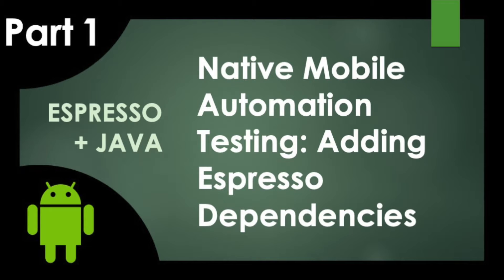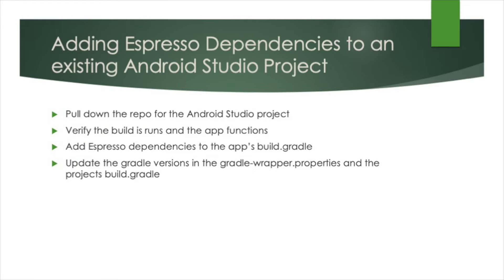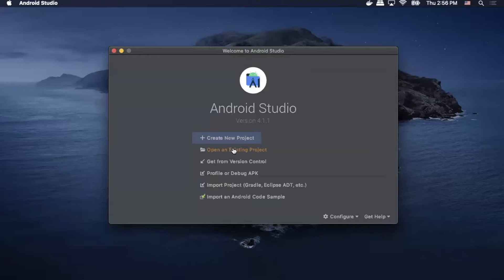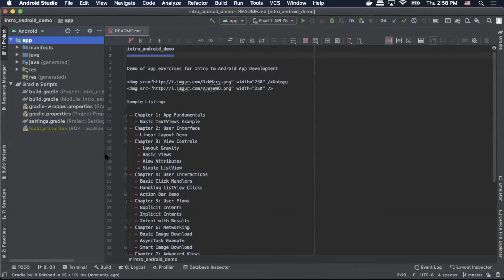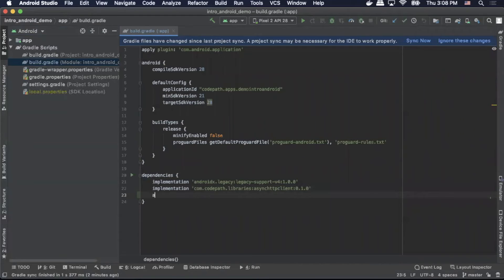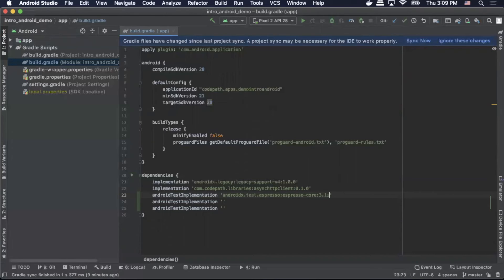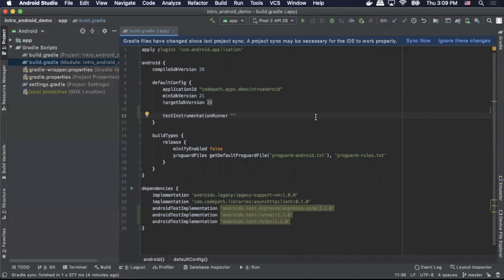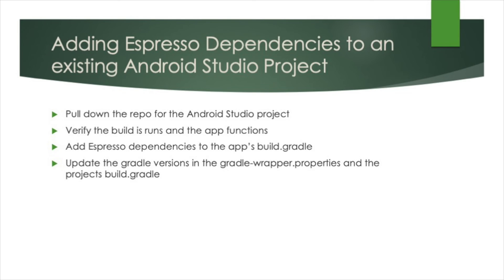PART 1 | Espresso Automation Tutorial: Adding Espresso To An Existing Android Studio Project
In Part 1 of our Android Studio UI Testing series, we will go over how to add Espresso to an existing Android Studio project using codepath's intro_android_demo app.